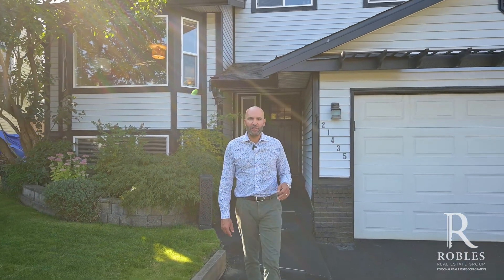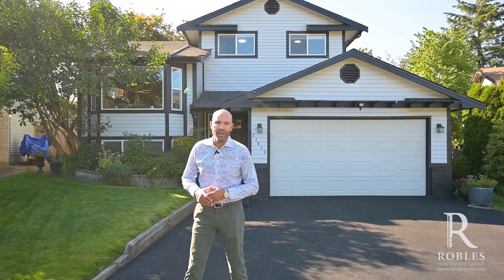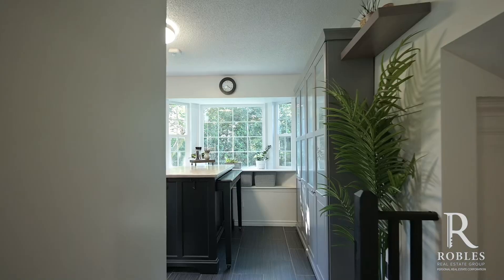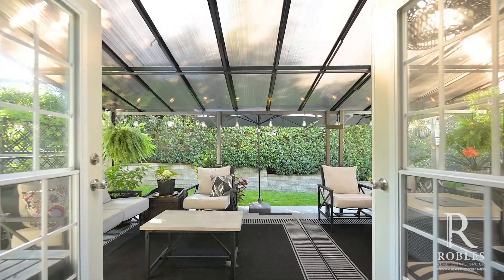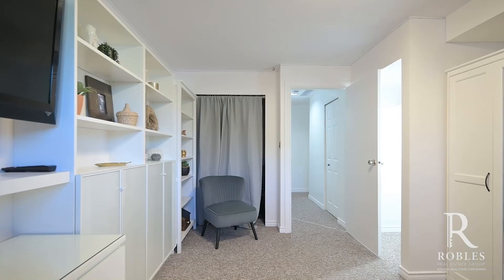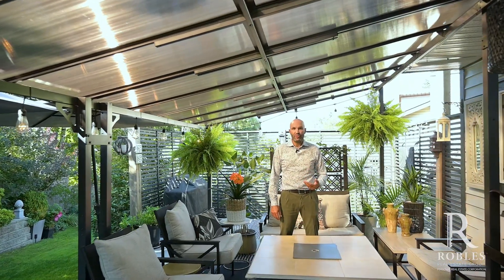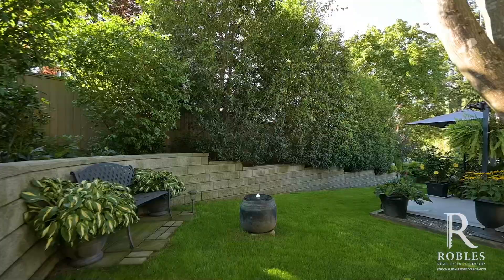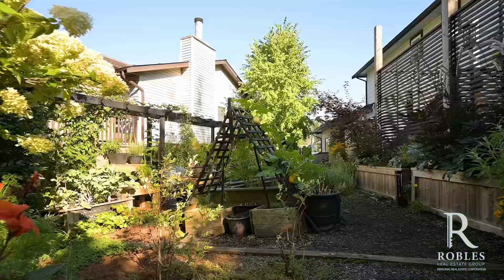21435 93B Avenue, Langley, BC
Stunning, immaculately kept 2281 sq ft 4 level split located in a cul-de sac of homes with "pride of ownership" & the best neighbours! Formal living/dining rm leads to the kitchen w/ casual dining space. The family rm has fabulous built in cabinetry w/ space for a 60 " tv. Head up to the 3 well sized bdrms w/ primary offering a walk in closet & 4 pc ensuite. Down boasts 2 more bdrms that would be great for teens or to rent to students to help with the mortgage! Storage is no problem with 397 sq ft of crawlspace! Step out to the expansive covered deck, private yard w/ shed, gorgeous gardens, all sitting on a huge almost 7000 sq ft lot! Updates include windows, furnace, roof ,bonus A/C & more! Garage has 60 amp sub panel & is wired for 220. Fantastic location, close to everything!